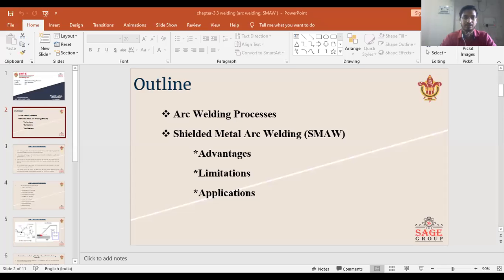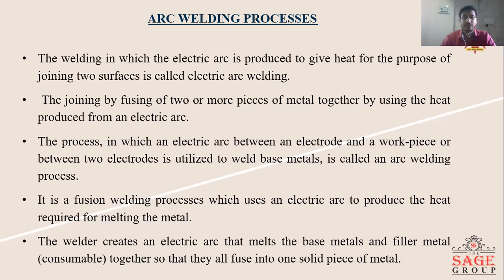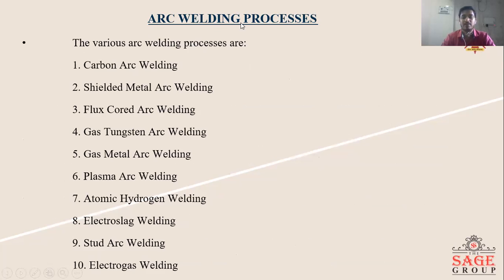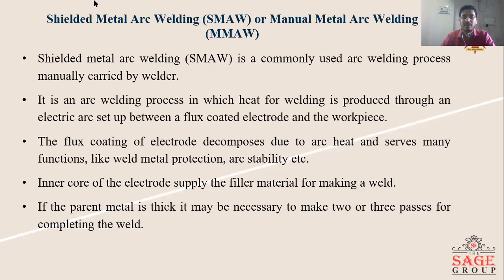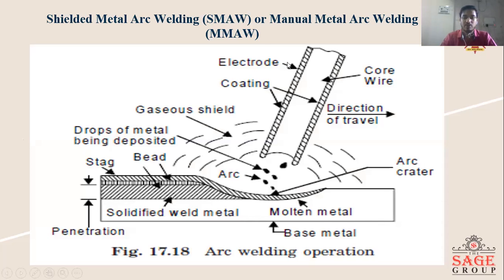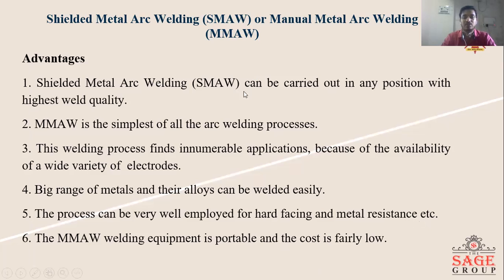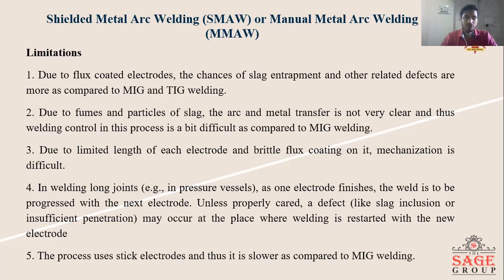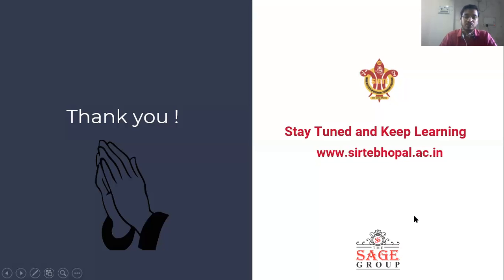arc welding & SMAW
Arc welding, classification of arc welding, SMAW Welding process